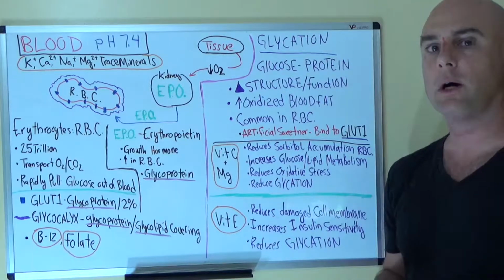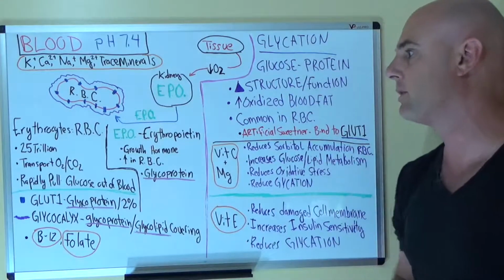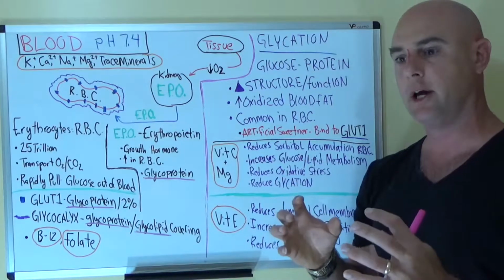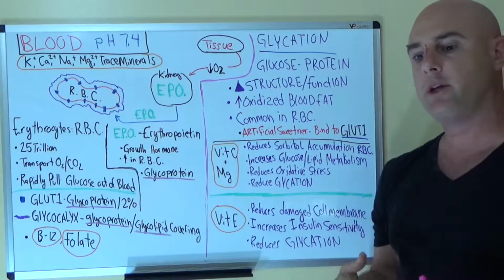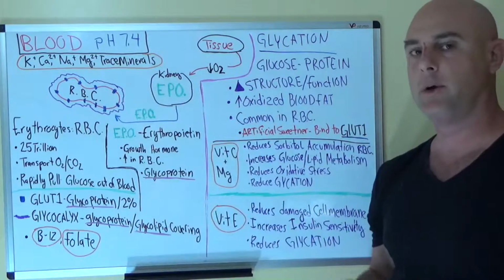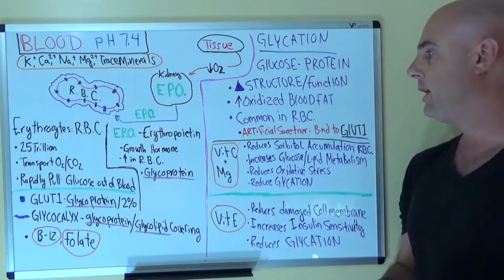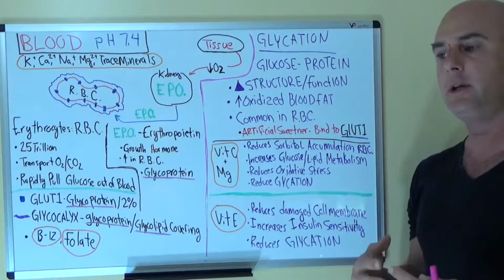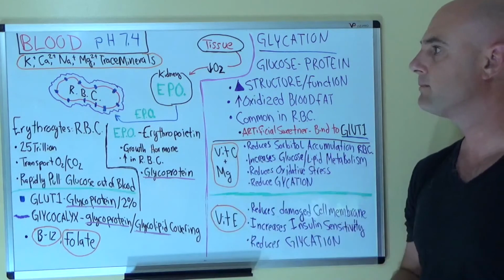Diabetes pt7 of 9: Blood, Erythrocytes, Glycation, pH, B-12, Folate, Vitamin C, Vitamin E, Magnesium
Supplements:

Vitamin C
NUTRIBIOTIC: Sodium Ascorbate crystalline powder- I mix this with club soda and a dash of apple cider vinegar or lemon juice

JARROW: Methyl B-12 1,000mcgs

DOUGLAS LABS: Natural vitamin E complex 400ius
Wheat germ is a natural source for Vitamin E

DOUGLAS LABS: B-complex with metafolin and intrinsic factor FOR FOLATE

CONCEN TRACE-TRACE MINERAL DROPS: For the trace minerals
Himalayan Salt is a natural source

CALM NATURAL VITALITY: Magnesium powder "THE ANTI-STRESS DRINK"